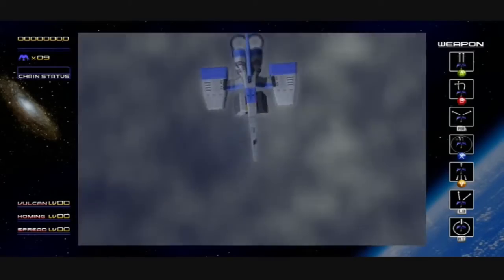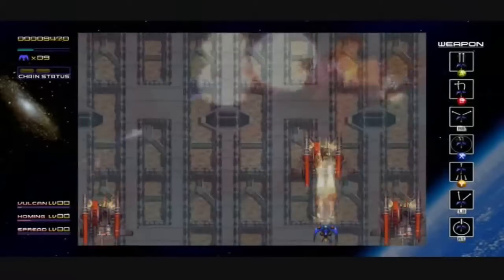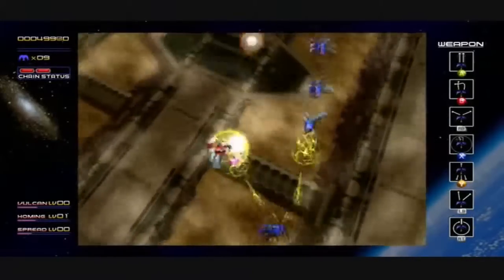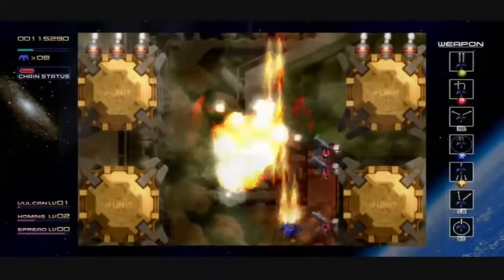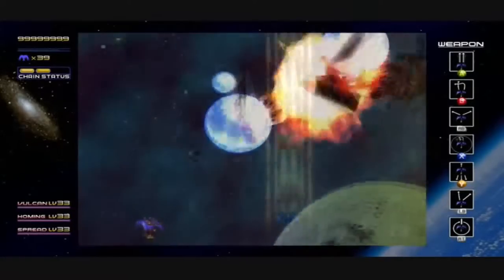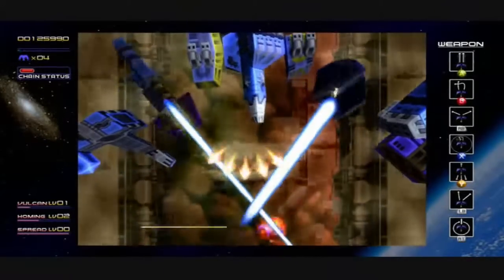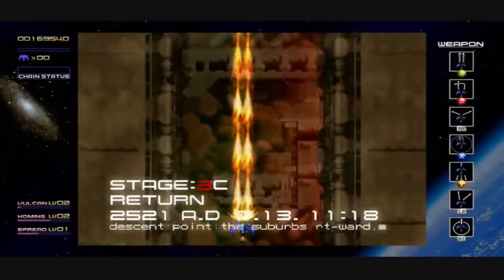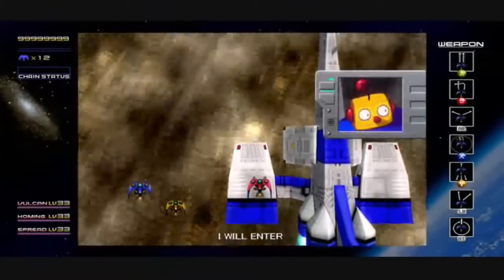Lightwingdragons Radiant Silvergun Review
Lightwing plays updated Sega Saturn classic Radiant Silvergun HD on Xbox 360.